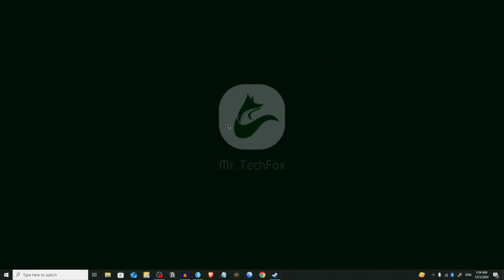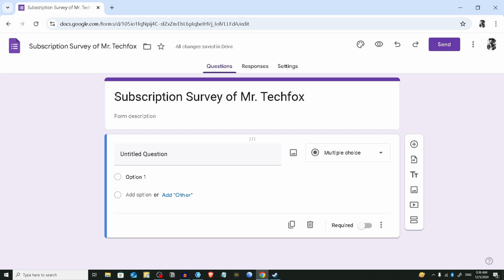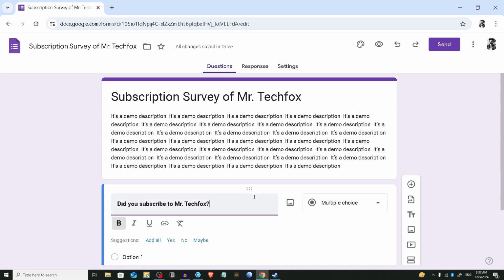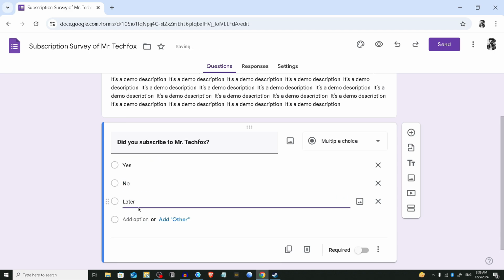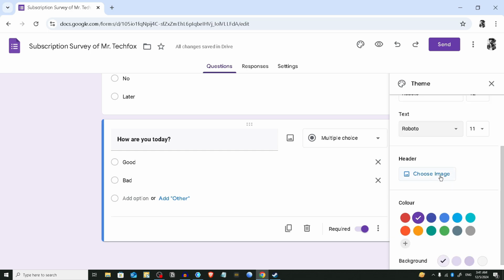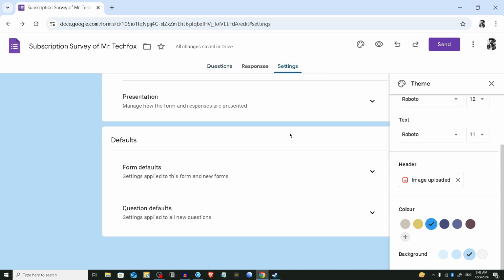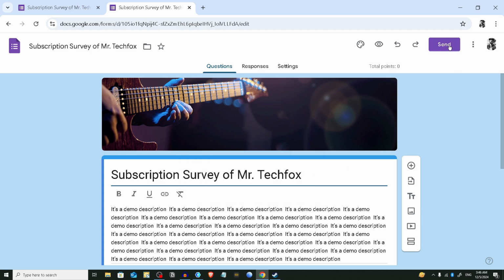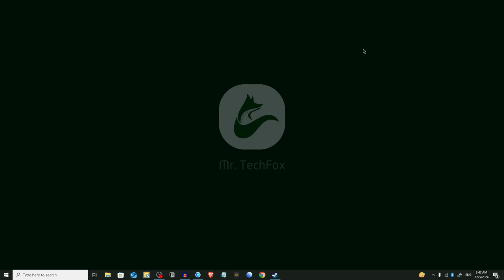How to Create a Google Form Step by Step Completely 2024 - Full Guide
In this video, we guide you step by step on how to create a Google Form in 2024. Whether you want to make a survey, quiz, or feedback form, this tutorial covers everything from the basics to advanced customization. Learn how to create questions, customize the design, set up response settings, and share your form with ease. Perfect for beginners and those looking to improve their Google Form skills!